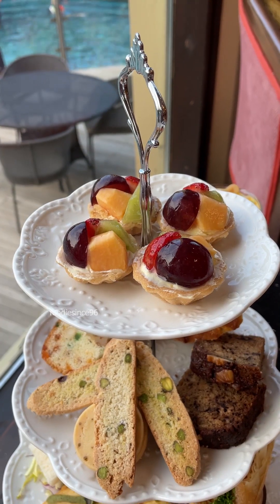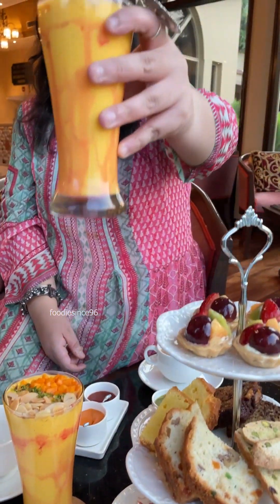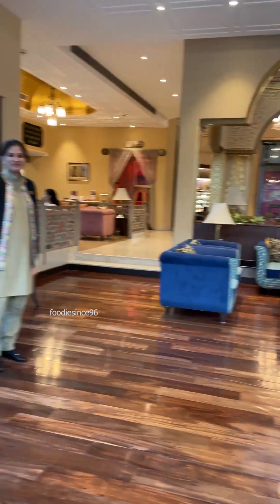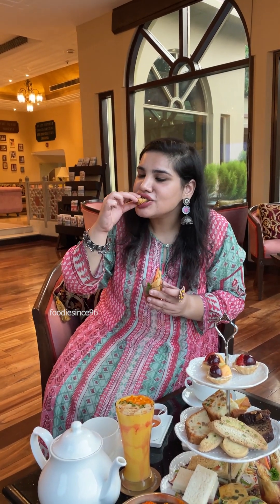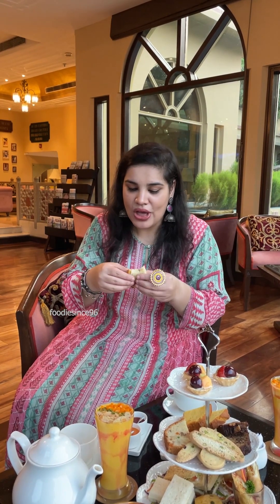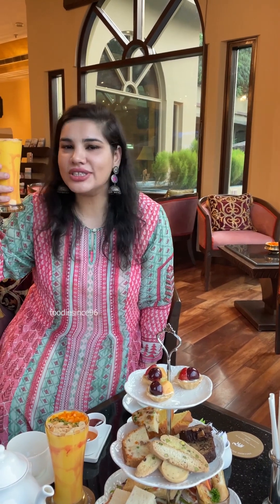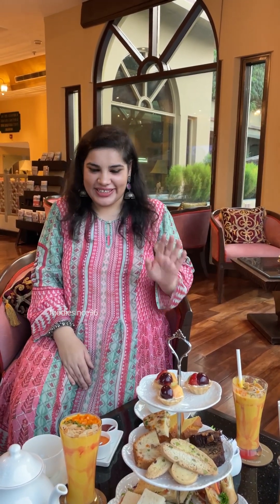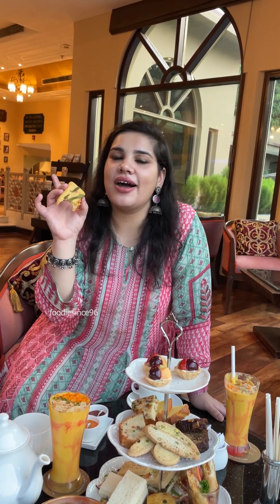High Tea, Queen Size ❤️